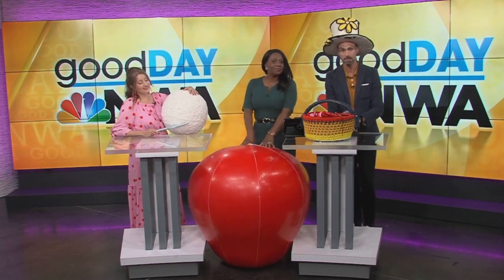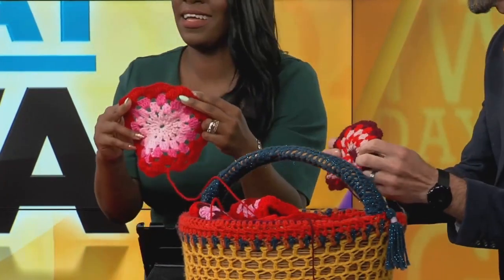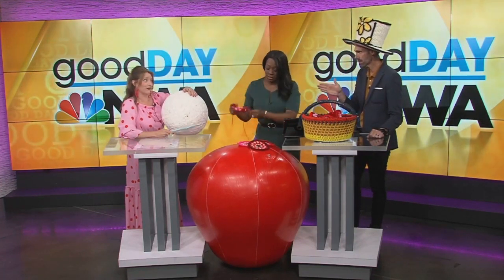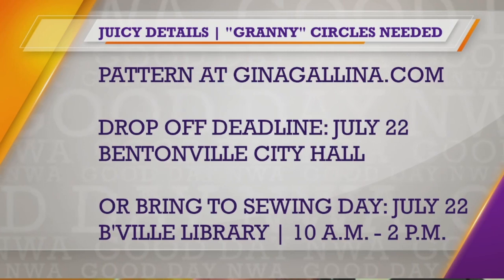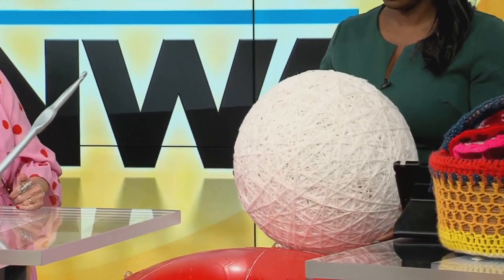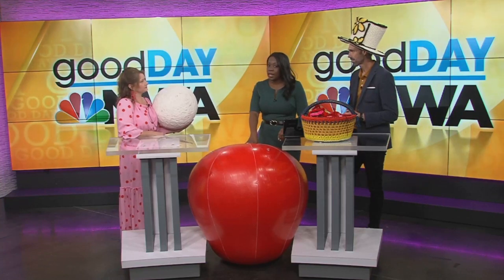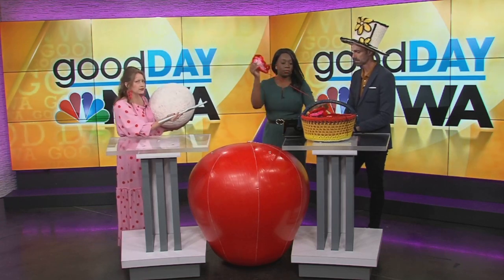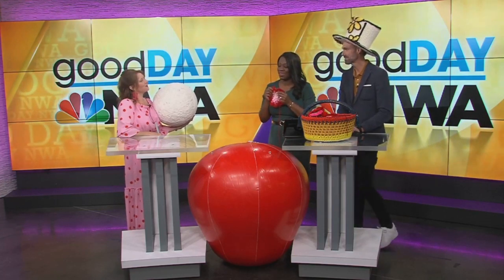Juicy details on community apple crocheting project